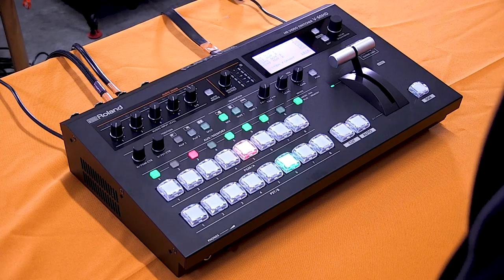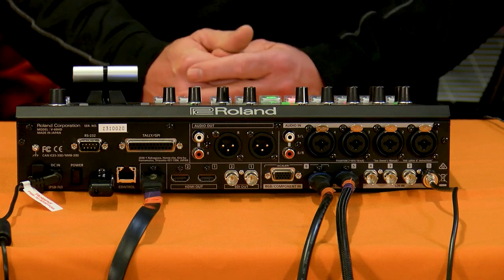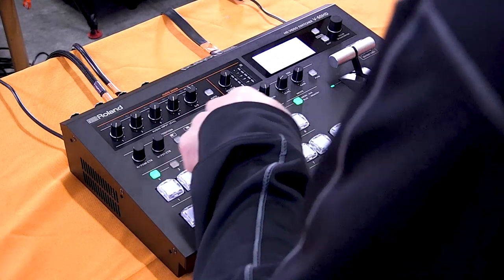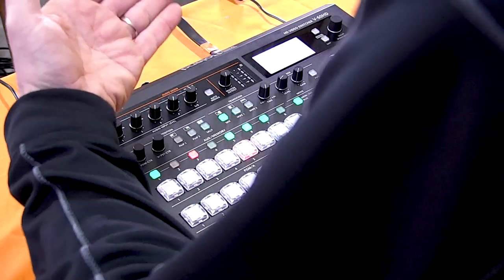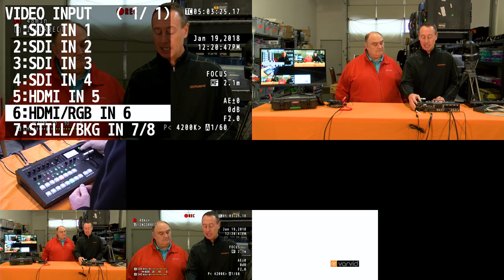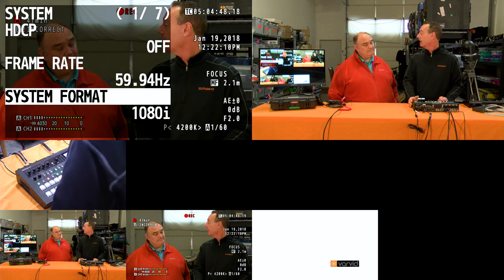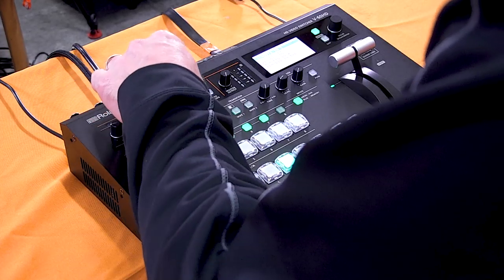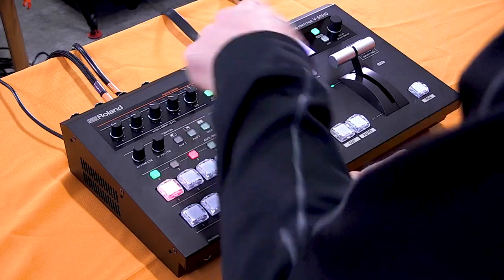Roland V 60HD in Depth Walkthrough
Rob Read from Roland and Aaron Booker from Varvid talk through the features of the Rolan v60-HD video switcher.

Live event production and streaming continues to grow and the demand for more features requires a sophisticated feature set. The V-60HD simplifies your set-ups and combines the best of both worlds that includes SDI inputs for camera sources and scaled HDMI inputs for data, computer, tablet and other video sources. The combination of powerful audio features that include multi-channel embedded audio, XLR and RCA analog inputs, de-embedded audio from digital SDI or HDMI sources plus a variety of video connections with a Program and Aux Bus makes the V-60HD ideal for a variety of live event production and streaming applications.

Feature Highlights:

- 8 x Multi-Format Channels; 6 x Inputs
- 4 x SDI Inputs with Deinterlace
- 2 x HDMI Inputs with Scalers
- 1 x RGB/Component Input Shared with HDMI
- 2 x SDI and 2 x HDMI Assignable Outputs
- Program, Preview, and Aux Outputs
- 1 x HDMI Multiview Output
- PGM/PST LED Color Buttons and T-Bar
- Embedded Audio and Analog Audio Inputs
- Smart Tally/GPI/RS-232 Interface